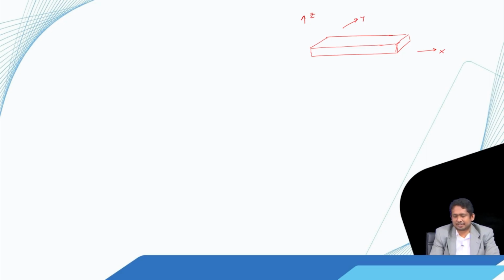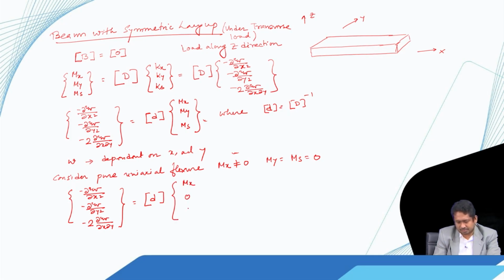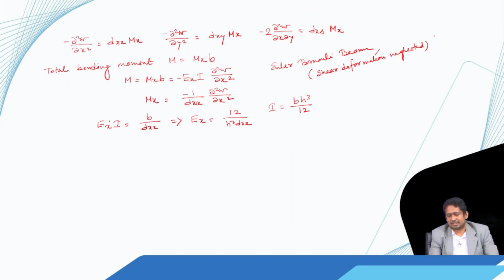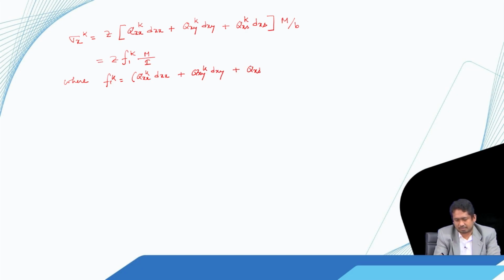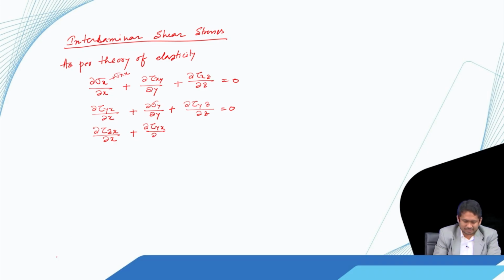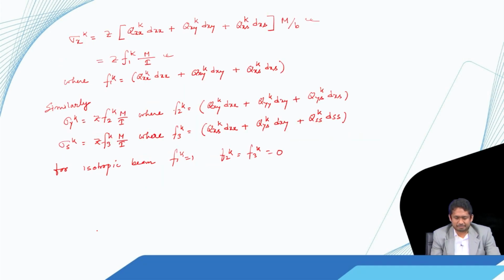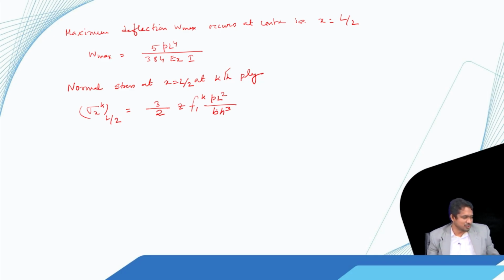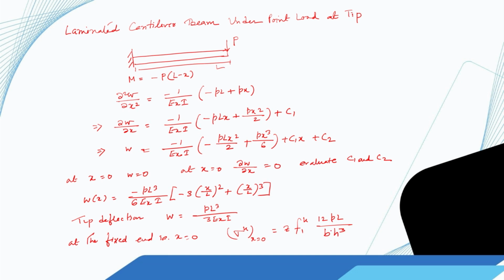Lecture 61 : Analysis of Composite Beams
Analysis of composite beams with symmetric layup, Beam under transverse load